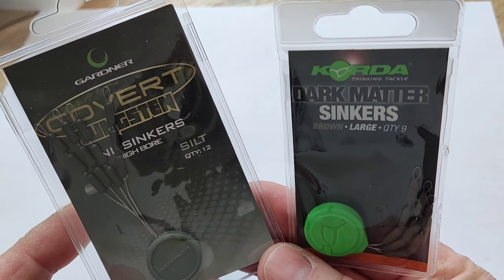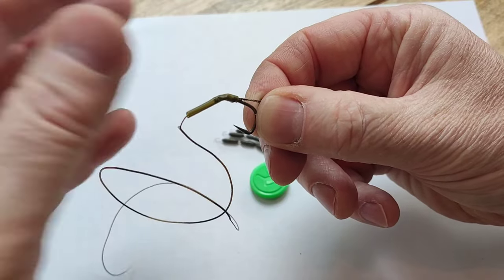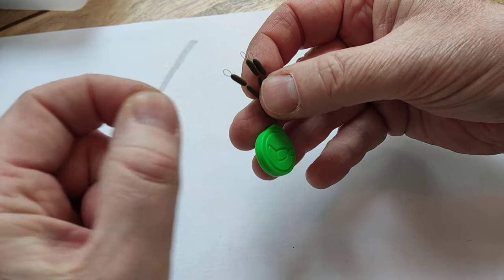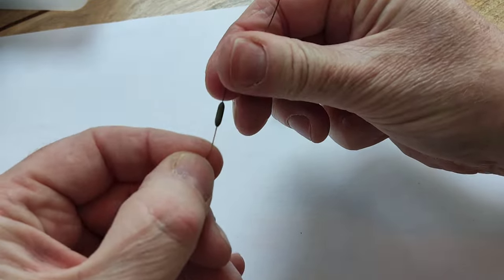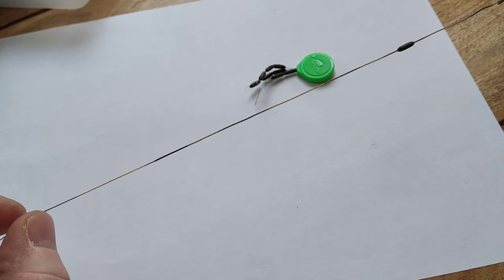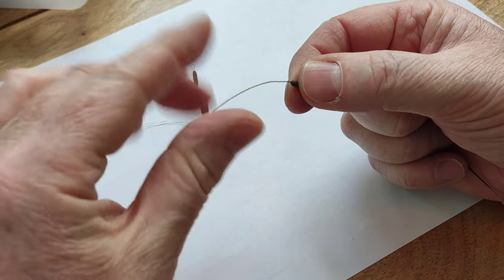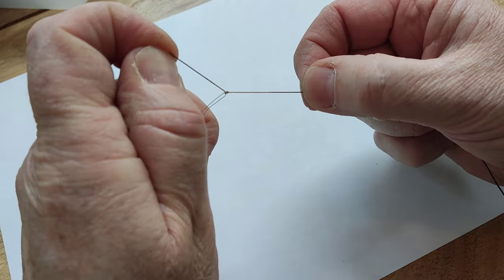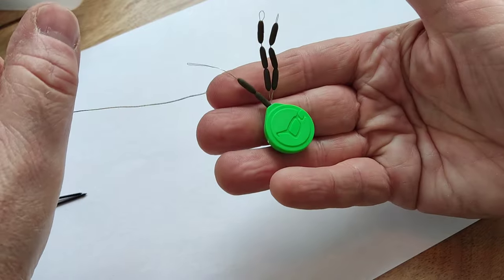CARP RIG SINKERS! HOW TO USE AND RE-USE! @sifishes#toptips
Tutorial on how to attach sinkers to your carp fishing rigs!

MY CLOTHES SHOP WEBSITE AND ETSY